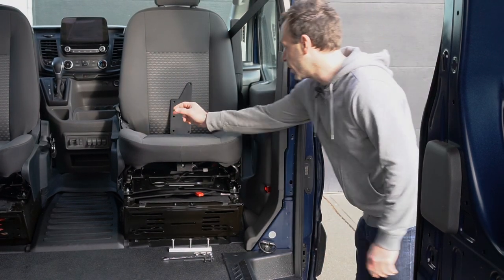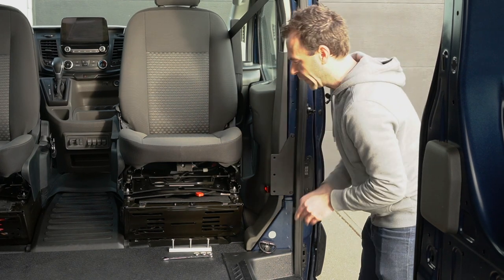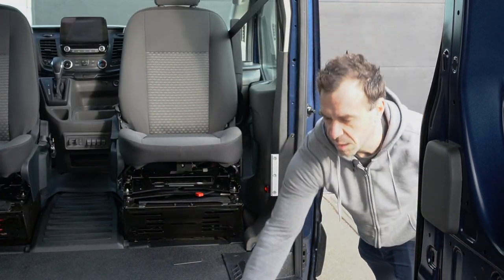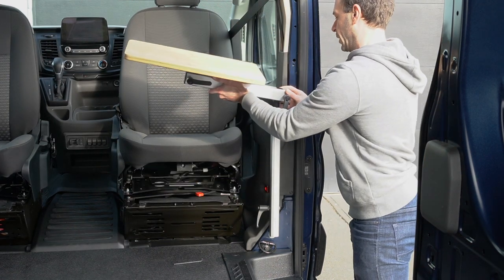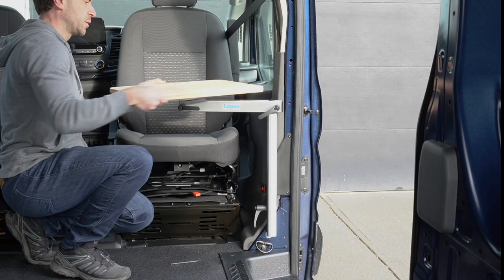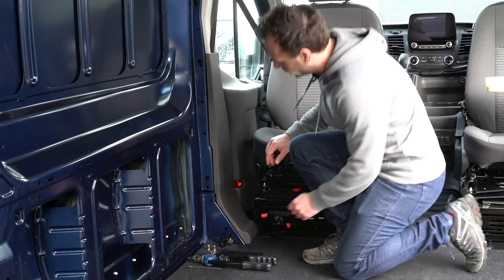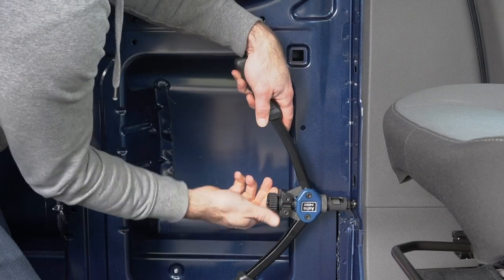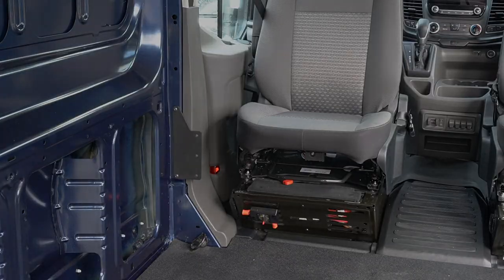Lagun Table Installation into Ford Transit B-Pillar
How to install a Lagun Table to your Ford Transit passenger/driver seat in a few minutes with this bolt-on solution:
- Bamboo Tabletop (changed to a real tabletop instead of the chopping board mentioned in the video)

Step-By-Step Installation with Photos, How To Switch Lagun Handle Side, and MORE

Lagun Table Installation into Ford Transit B-Pillar | By FarOutRide

0:00 - Mount Plate Installation into B-Pillar
0:22 - Sliver Lagun bracket Installation into Mount Plate
0:54 - Leg Installation
1:08 - Arm & Tabletop Installation
2:02 - Driver Side Rivet Nuts Installation